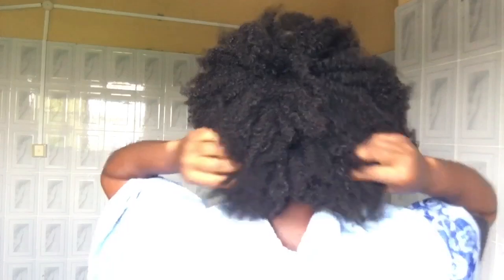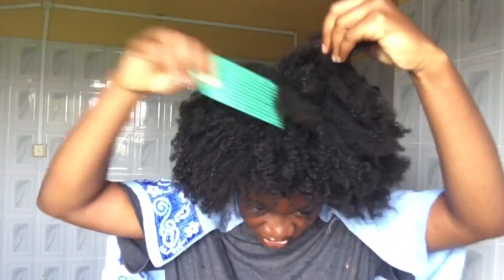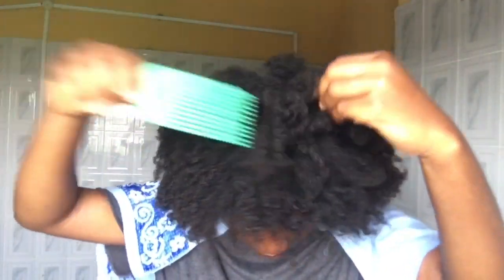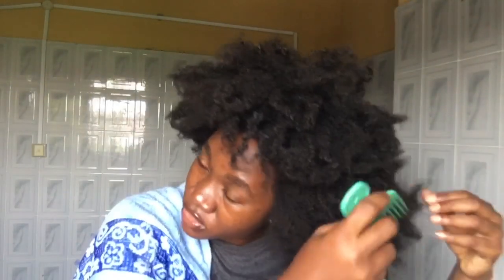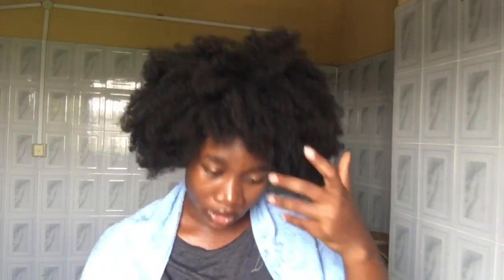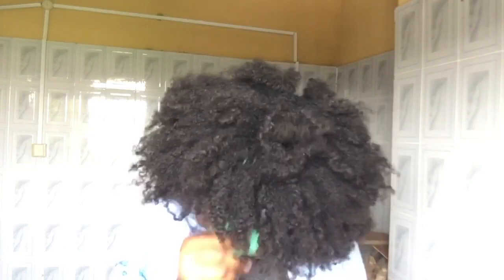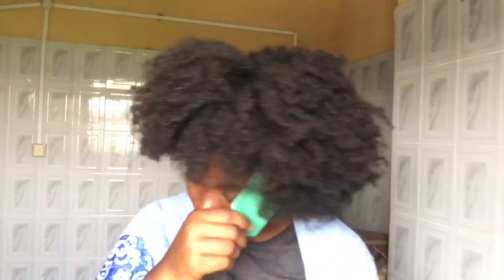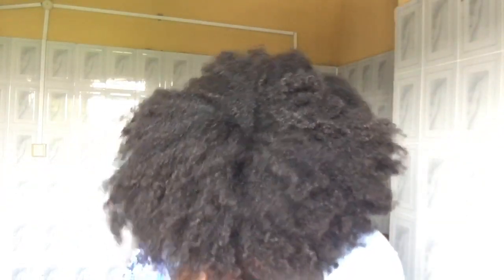What 1 MONTH of CHEBE POWDER AND KARKAR OIL Did to My Hair... | Was It Worth It??!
Hi guys,

This is my final review on my 1 month chebe powder and karkar oil experiment.
Yes, the products did all that I hoped they would during the period and I don't regret trying them out at all.